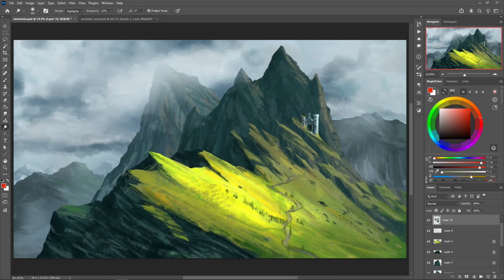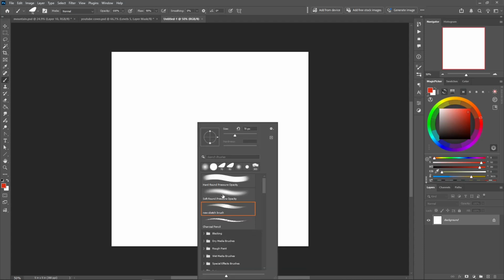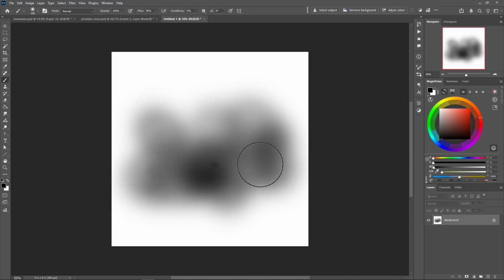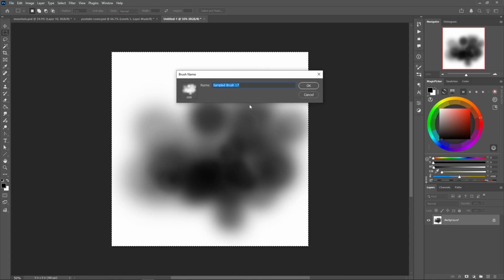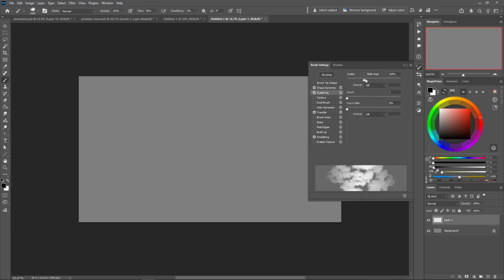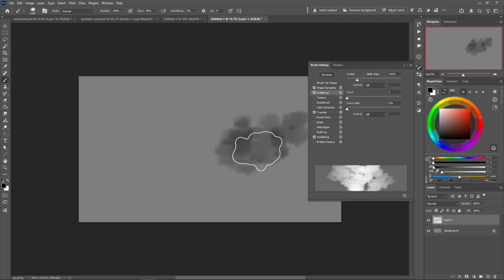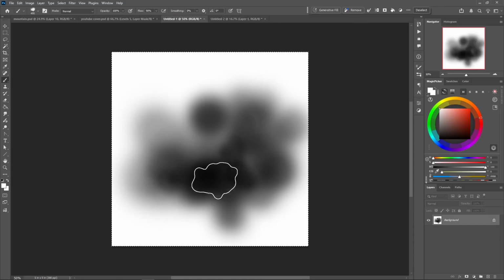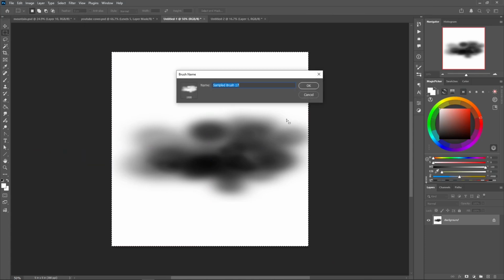Level Up Your Digital Art: Custom Cloud Brush Tutorial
Learn how to create a custom cloud brush in Adobe Photoshop with this quick tutorial. This guide demonstrates using the brush tool to form and refine cloud shapes which is essential for digital painting. Master this technique to enhance your artwork with the realistic clouds.